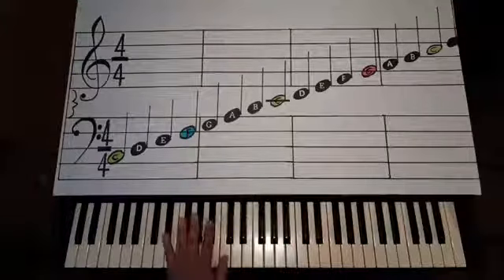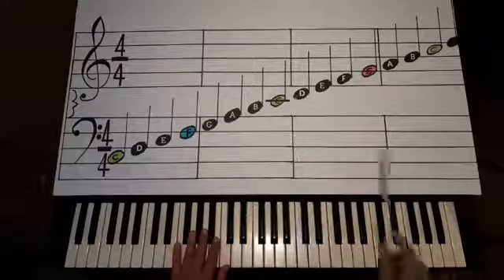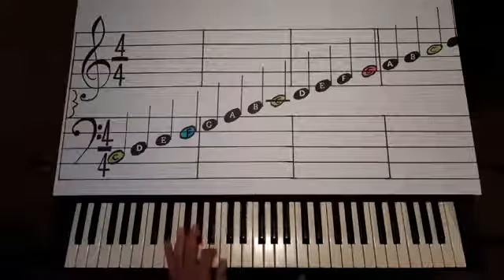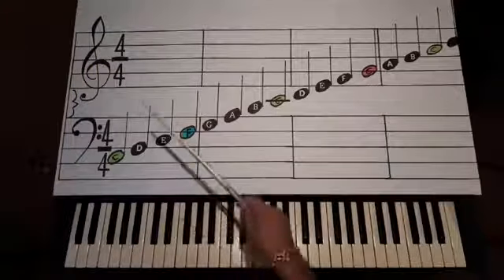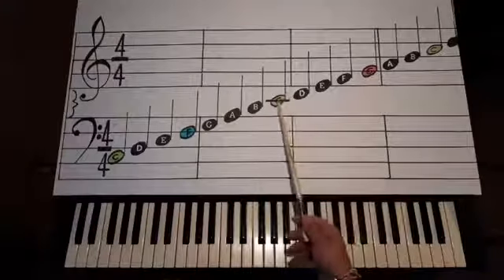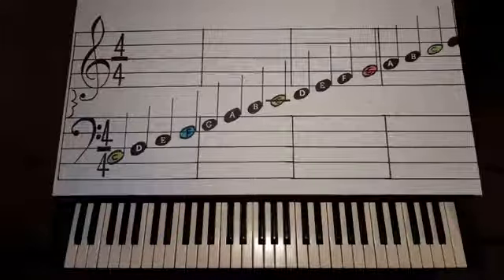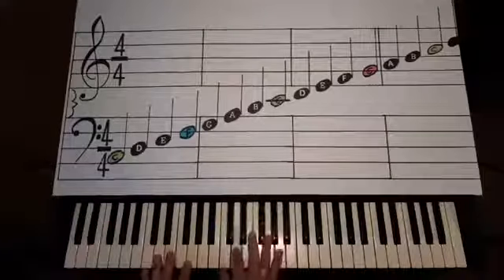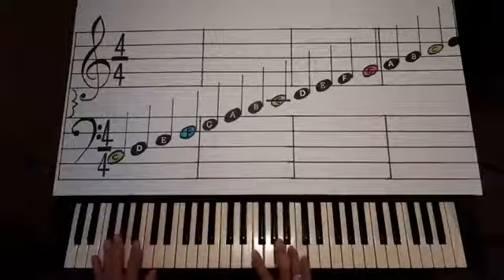Free Online Music Class Guided Practice #3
In this video we go over tow octave of the C SCALE.

One octave is from middle C to C above middle C (G-Clef / Treble Clef )
The other octave is from C below middle C to Middle C (F-Clef / Bass Clef)